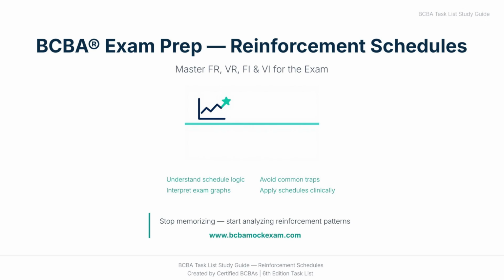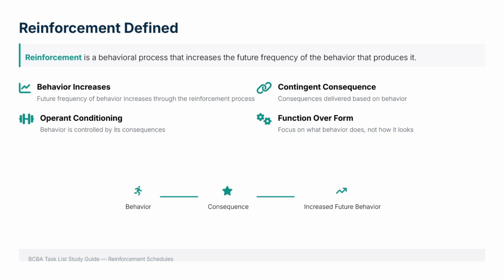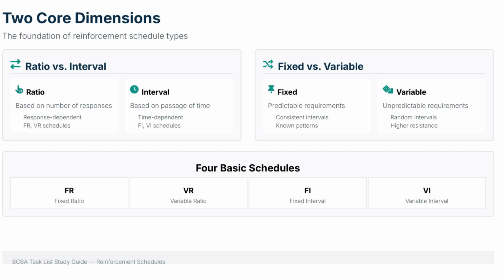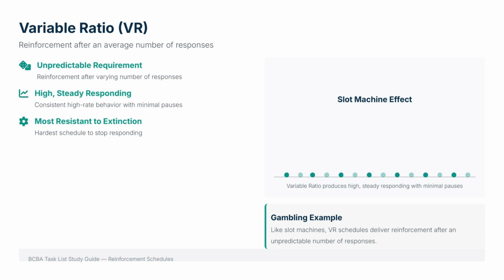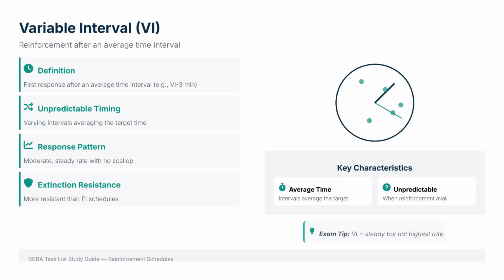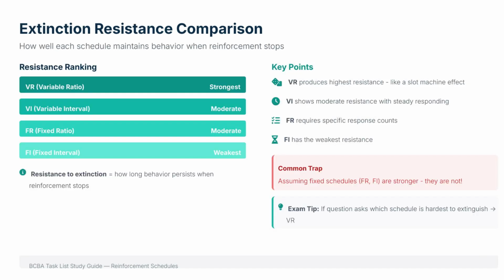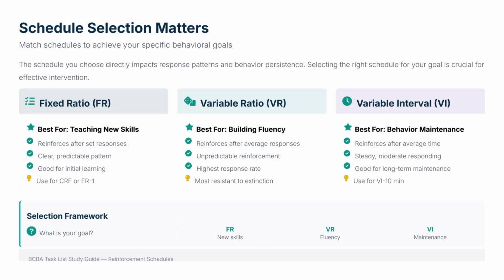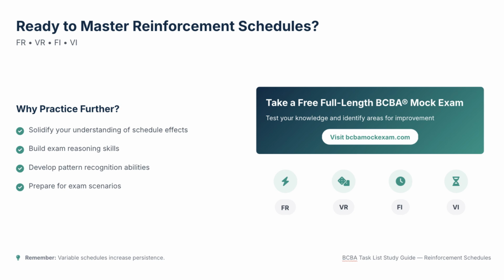Reinforcement Schedules | 6th ed. | BCBA Exam Prep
00:00 Introduction to Reinforcement Schedules
00:40 Why Reinforcement Schedules Matter
02:00 Reinforcement Defined
02:41 Continuous vs Intermittent Reinforcement
03:19 Ratio vs Interval Schedules
03:52 Fixed Schedules
04:25 Fixed Ratio (FR) and Break-and-Run Pattern
04:55 Variable Ratio (VR) and Resistance to Extinction
05:59 Fixed Interval (FI) and the Scallop Pattern
06:58 Variable Interval (VI) and Steady Responding
07:49 FR vs VR vs FI vs VI08:44 Resistance to Extinction Ranking
09:09 Exam Question Patterns and Rules
09:35 Clinical Application
10:52 Common Reinforcement Schedule Mistakes
11:17 Schedule Decision Flow
11:43 Final Review and Key Takeaways

Hi! Welcome back to BCBA Exam Prep.
In this video, we review reinforcement schedules, one of the most heavily tested topics on the BCBA® exam and a foundational concept in applied behavior analysis (ABA).
Reinforcement schedules determine response rate, response pattern, and resistance to extinction, making them essential for both exam success and effective clinical intervention.

In this video, you will learn:
• The difference between continuous and intermittent reinforcement
• Ratio vs. interval schedules and how they differ structurally
• Fixed vs. variable schedules and their behavioral effects
• The response patterns produced by FR, VR, FI, and VI
• Which schedule produces the highest response rate
• Which schedule is most resistant to extinction
• How reinforcement schedules appear in BCBA exam questions
• Common traps related to graph identification and scenario analysis

Understanding reinforcement schedules allows you to analyze behavior patterns logically rather than memorizing definitions—an essential skill for both the BCBA exam and real-world practice.

BCBA Exam Prep focuses on exam-style reasoning and decision-making, helping you think analytically about behavioral principles—not just recall terminology.
For additional study resources, explore our full BCBA Task List video series available on this channel.